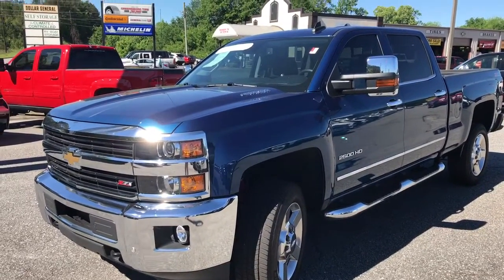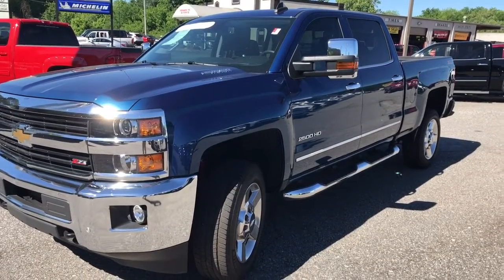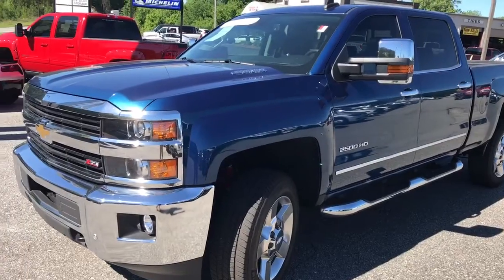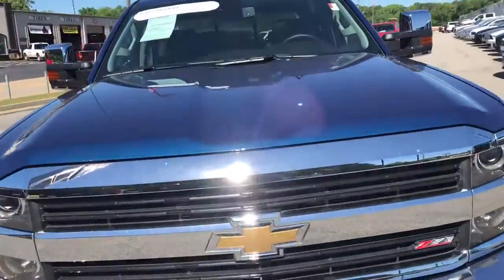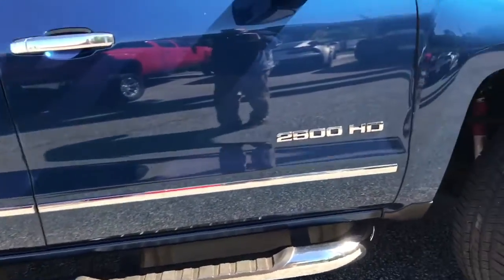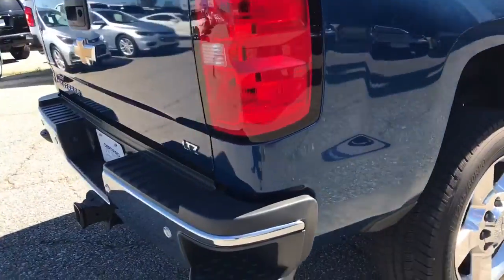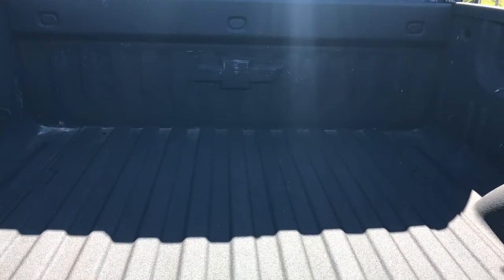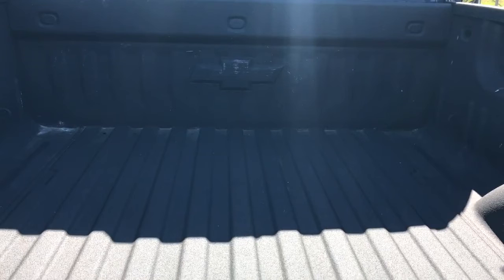Miguel!! Look at this blue 2016 Chevrolet 2500HD 4x4 LTZ!